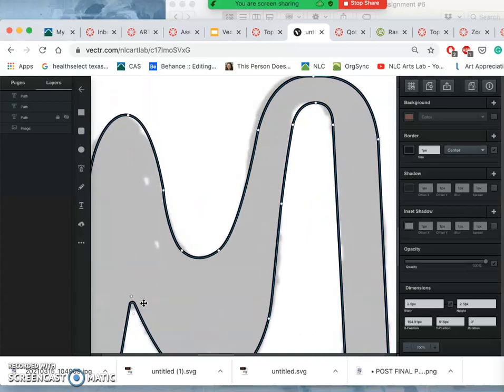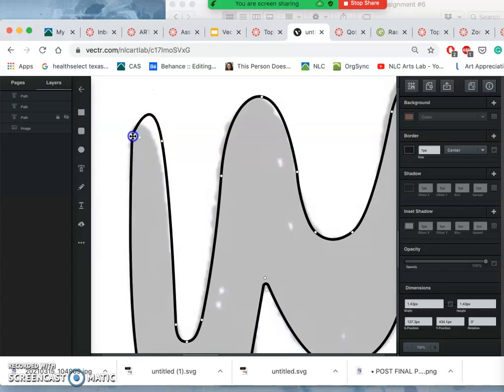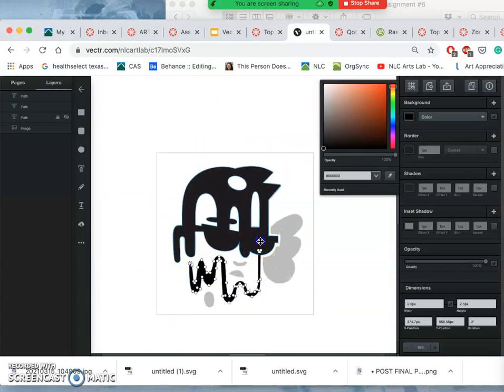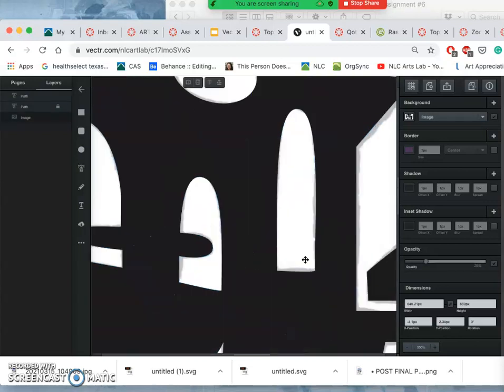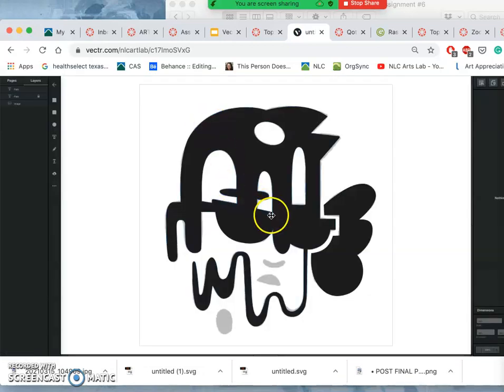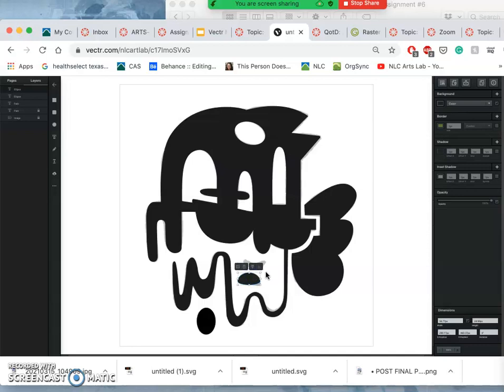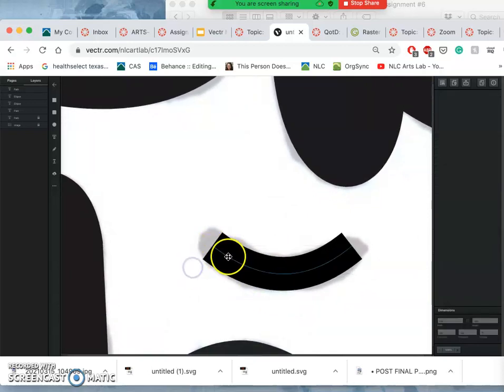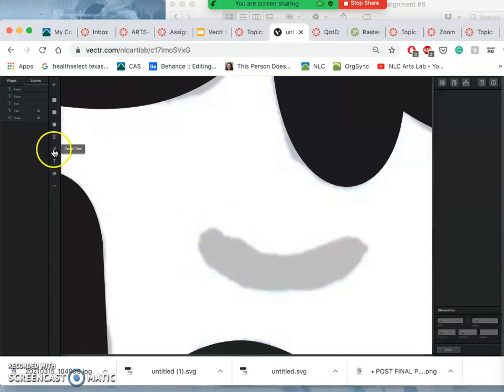7 Adding a Path onto a Compound Path in Vectr com